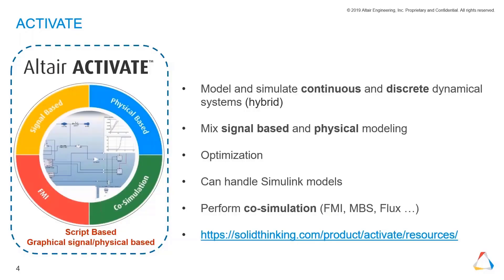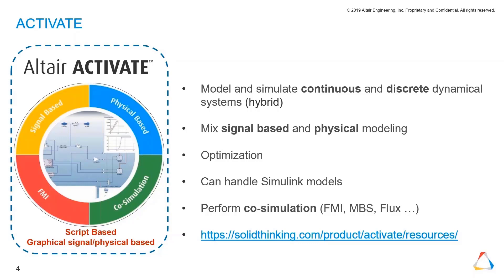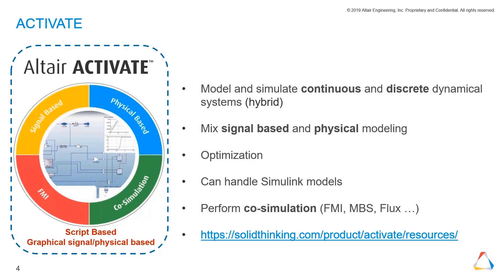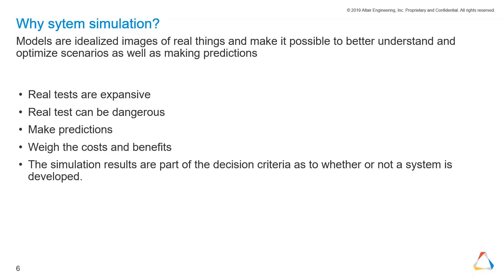An Introduction to Altair Activate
Nils Waap of Altair provides an introduction to Altair Activate